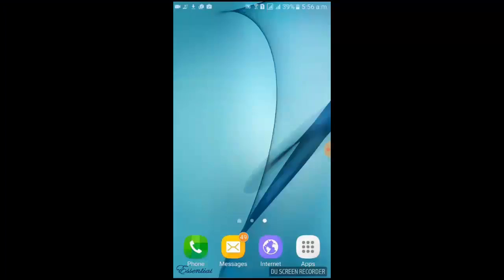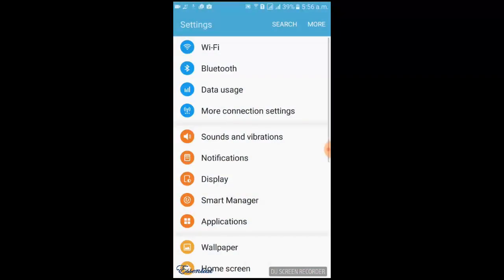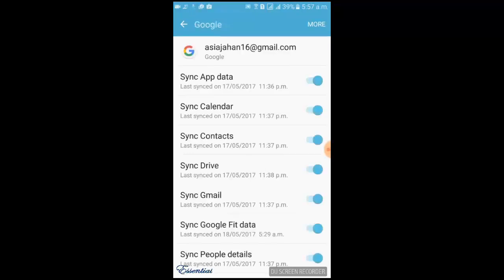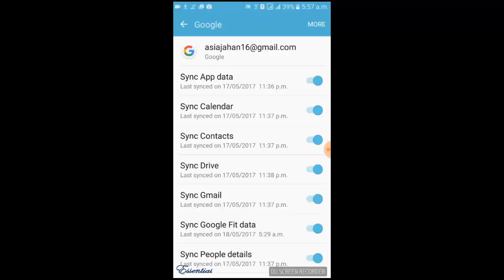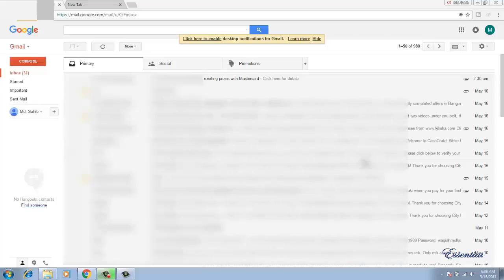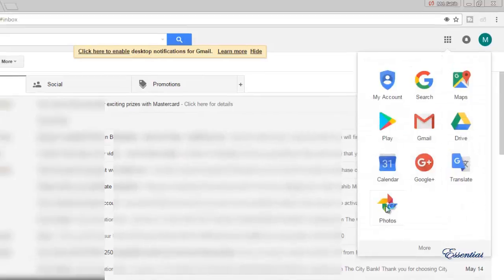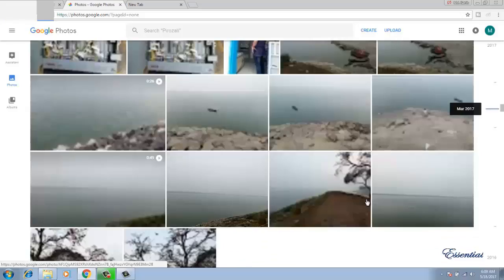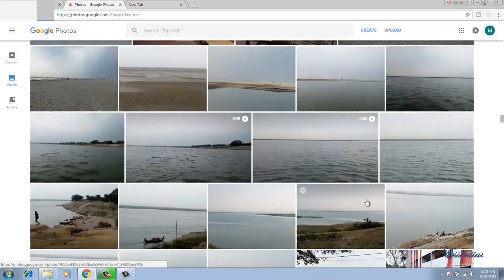How to Recover Cell Phone gallery from Lost Android phone by Google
Let's know how you will recover Photos/Videos from your Lost Mobile Handset. Maybe you have very important some videos or photos in your mobile gallery and when you will lost your cell phone then you may be in a trouble. But, you don't need to worry. Just make a synchronization  of your gmail account with your mobile. Then google will automatically save all of your mobile gallery content.
كيفية استرداد معرض المحمول من فقدت الهاتف الخليوي من قبل جوجل
Wie bekomme ich Mobile Galerie von Lost Cell Phone von Google
Cómo recuperar la galería móvil de Lost Cell Phone de Google.